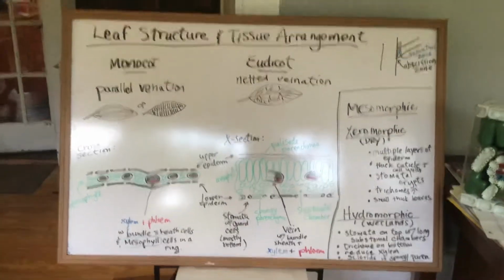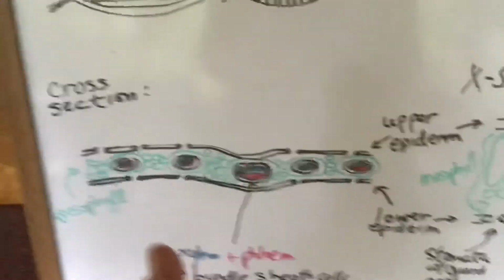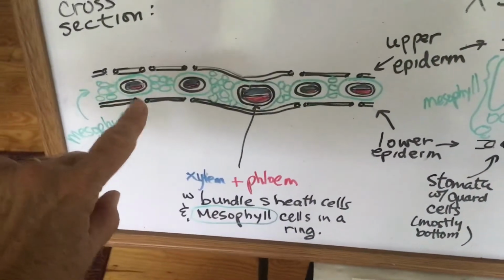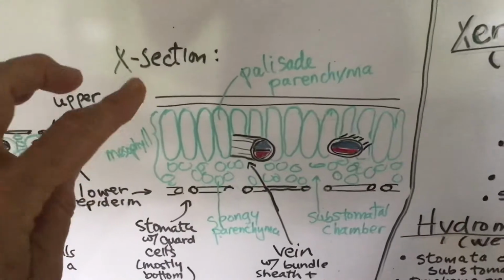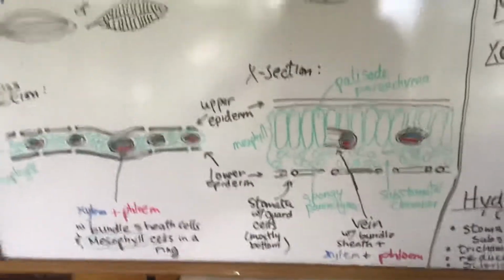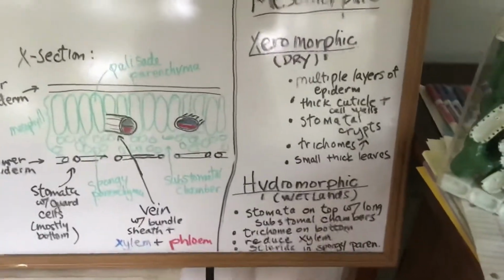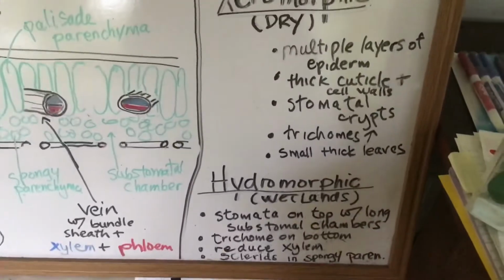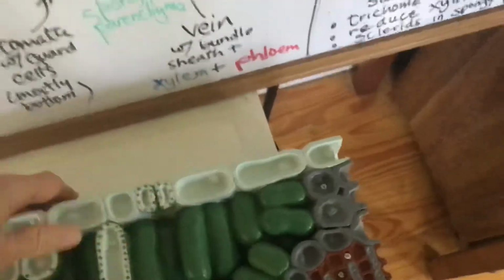Coronacam Leaf Tissue Arrangement I